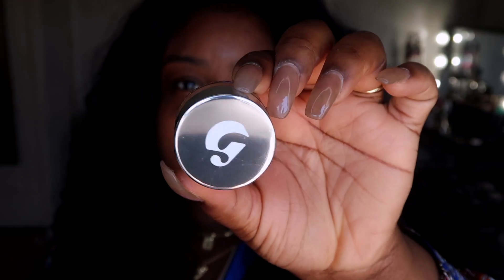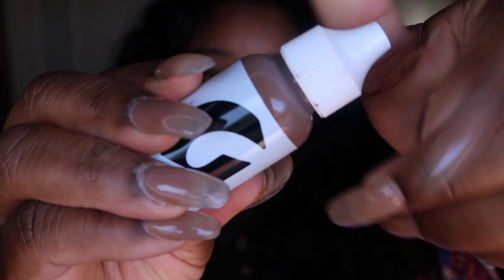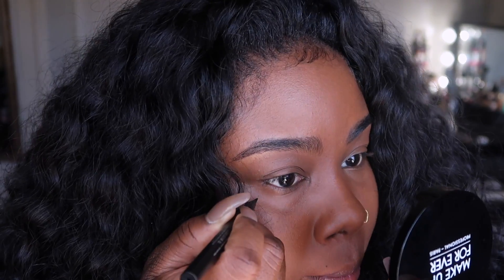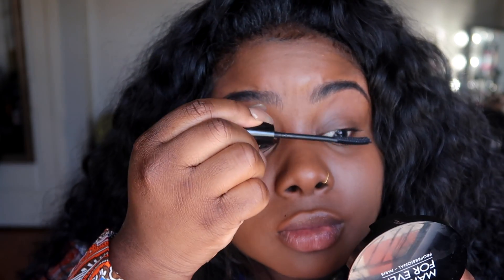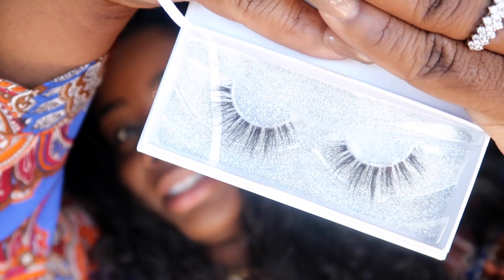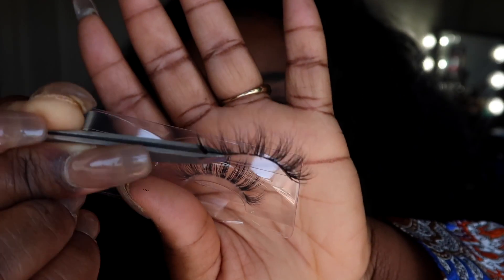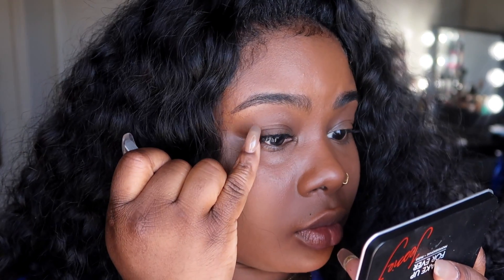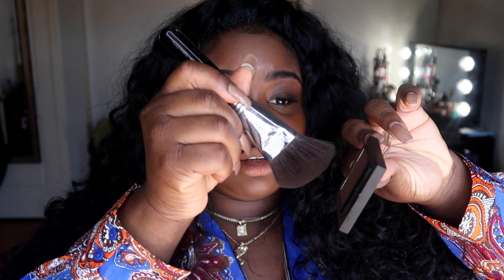♡ GLOSSIER No Makeup Makeup Tutorial and Demo !!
WANT TO SEND ME SOME GOODIES ?  ↓

United States